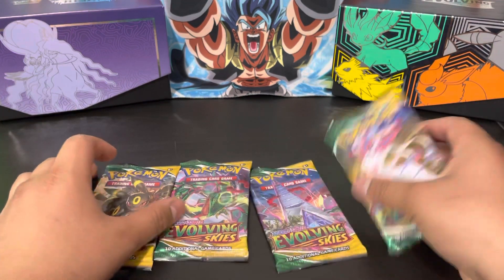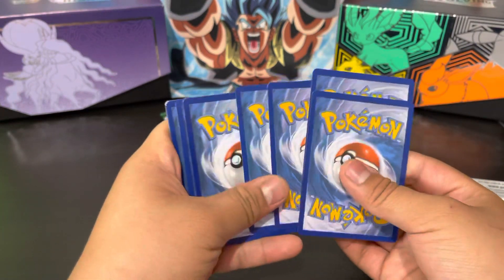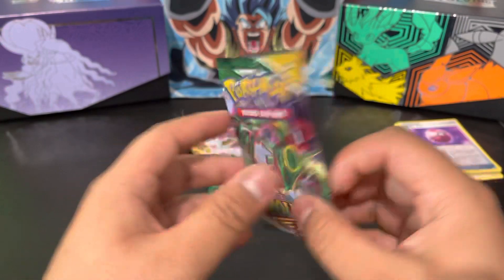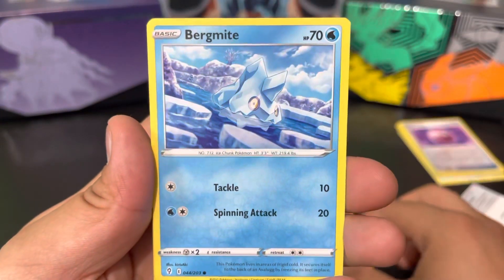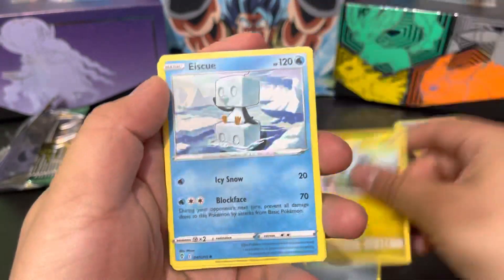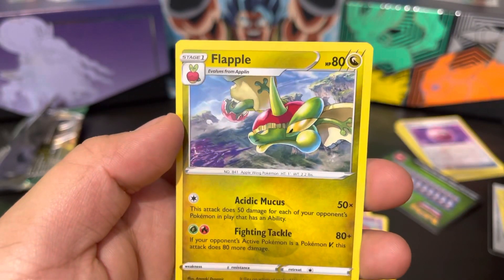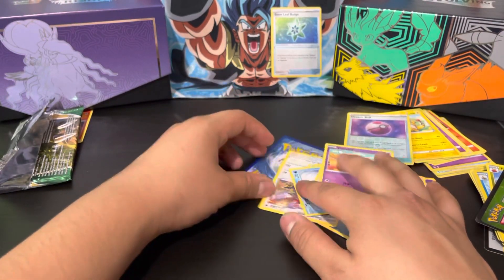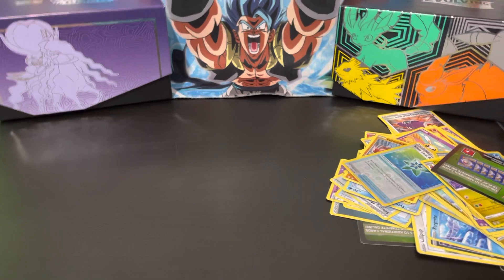Opening 4 More Evolving Skies Booster packs !!!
Another day another pack opening just a short video today opening 4 packs that’s all.